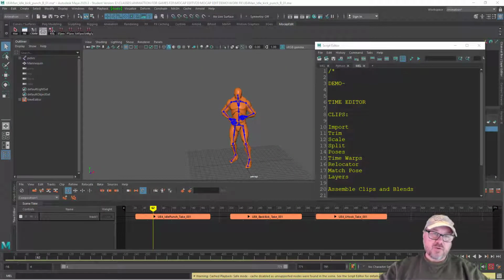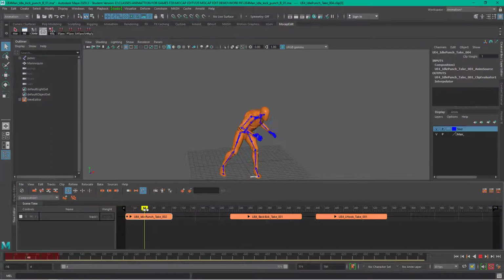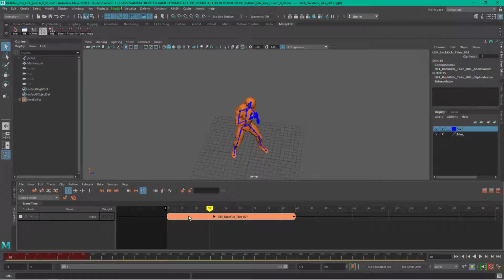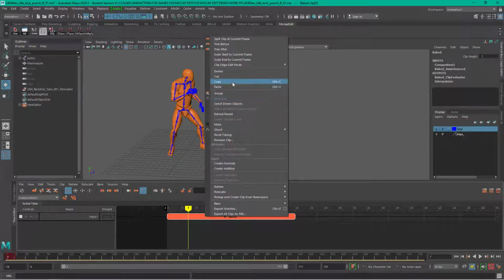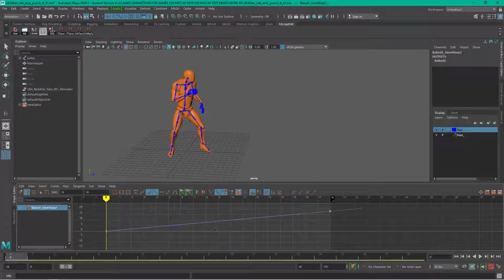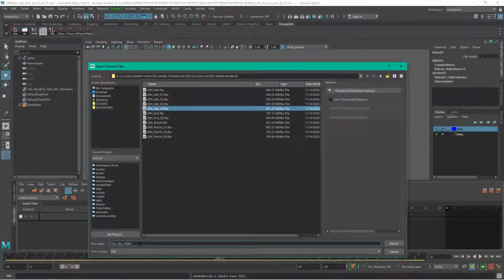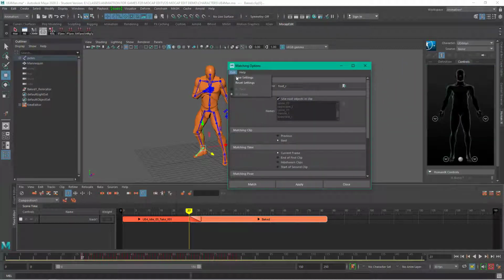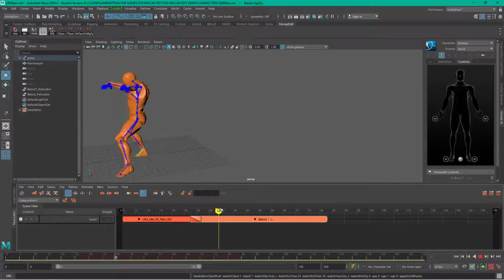08 Clip Edit Idle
Creating an Idle using Time Warp and Matching Poses